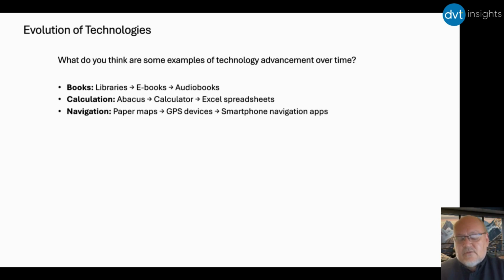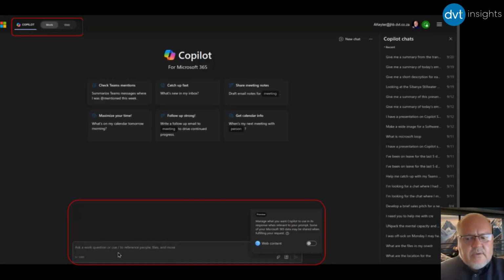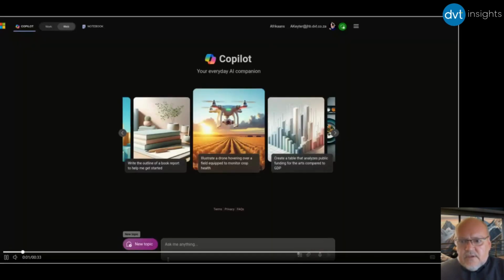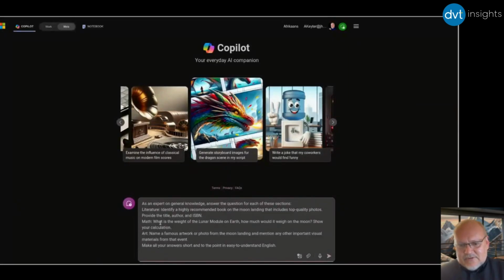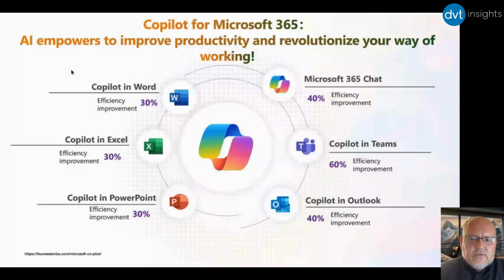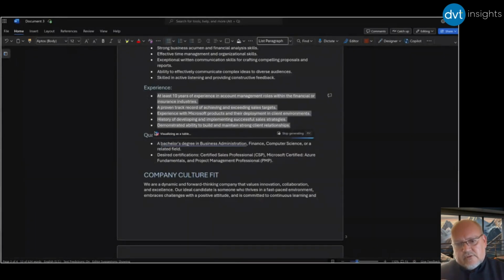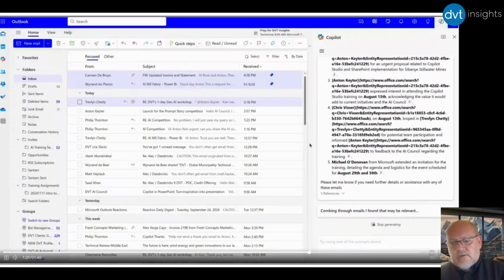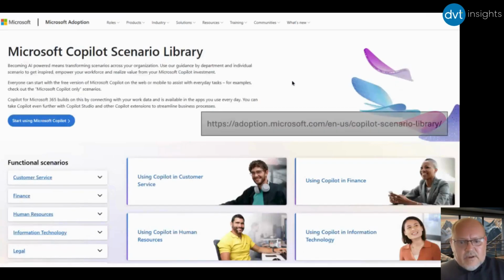DVT Insights Webinar: A Practical Guide to Maximising Microsoft Copilot in M365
Unlock productivity with Microsoft Copilot! Featuring guest speaker, Anton Keyter, AI trainer and coach from DVT.

Learn how Microsoft Copilot is revolutionising the way we work. This webinar recording covers everything from mastering the basics of prompting to seamlessly integrating with Microsoft 365 tools like Word, Outlook, Teams, and PowerPoint. Learn how to enhance your productivity, ensure data security, and leverage practical use cases to transform your workflow.

for more information about Generative AI solutions

Chapters:
00:00:07 Introduction
00:02:10 Evolution and Potential of AI in Technology
00:07:55 Microsoft Co-Pilot: AI and Security Features
00:10:11 Understanding the Mechanisms and Features of Copilots in Microsoft 365
00:13:55 Understanding the Art and Science of Prompting in AI
00:16:32 Understanding the Basics of Effective Prompting in Virtual Meetings
00:19:29 Development and Implementation of Prompts in AI Applications
00:23:31 Creating Images with Copilot: A Demonstration
00:25:26 Practical Applications of AI in General Knowledge Discovery and Problem Solving
00:31:41 Use of Copilot for Task Management and Document Analysis
00:34:34 Features and Efficiency of Copilot in Microsoft Office 365
00:38:00 Understanding the Functionality of Copilot in Internal Referencing and Content Creation
00:42:38 Creating and Editing PowerPoint Presentation Deck
00:45:38 Features of Outlook for E-mail Generation and Search
00:49:30 Microsoft Teams and Co-pilot Features
00:55:07 Copilot Resources and Advanced Features of M365
00:57:13 Security Considerations and Data Protection in the Use of Copilot